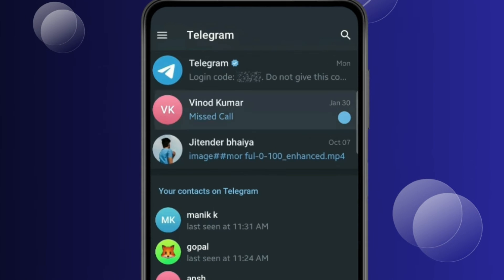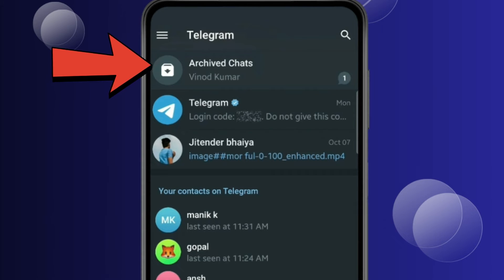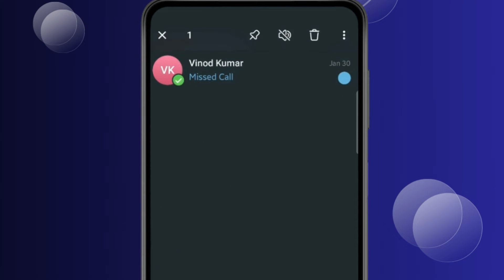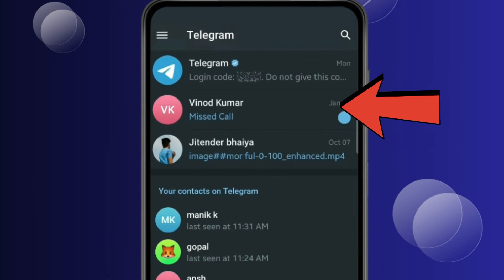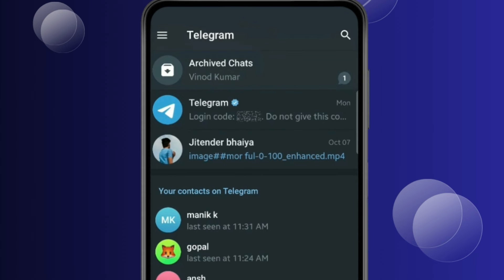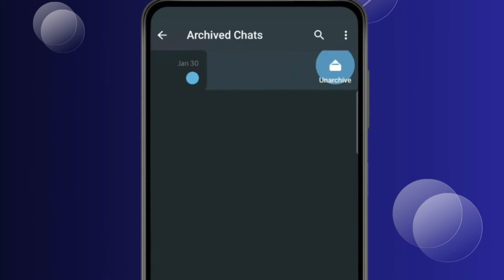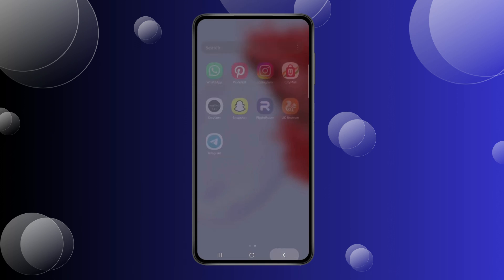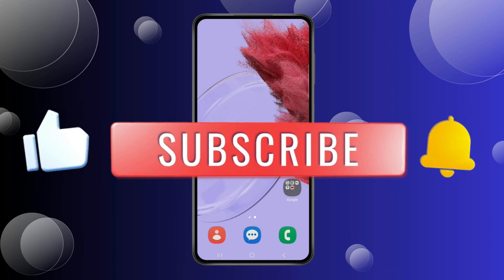How to Archive Chat on Telegram | Unarchive Chat on Telegram | Hide Chats 🙈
How to Archive Chat on Telegram